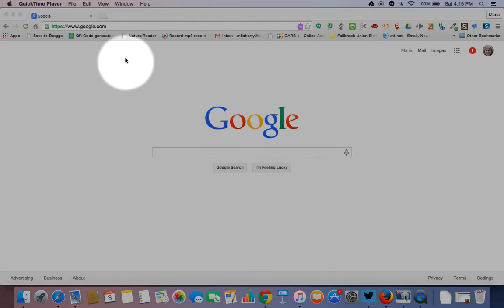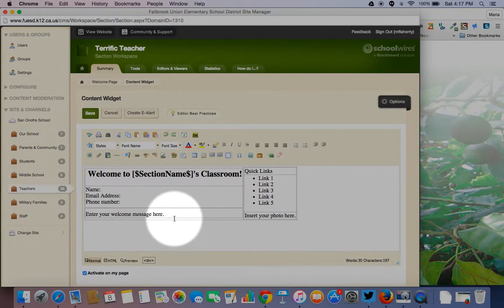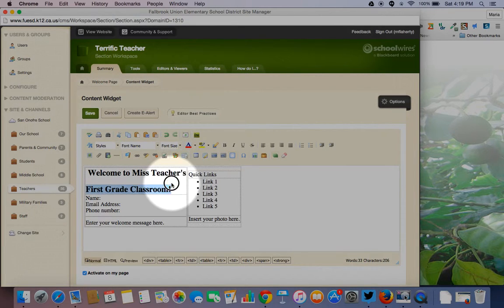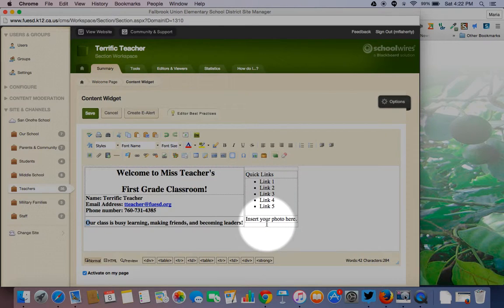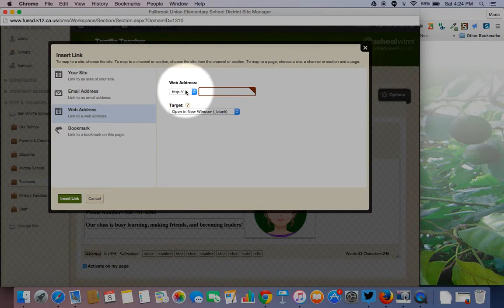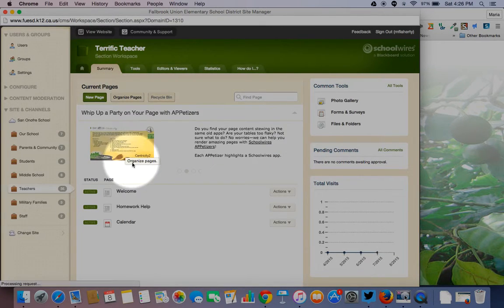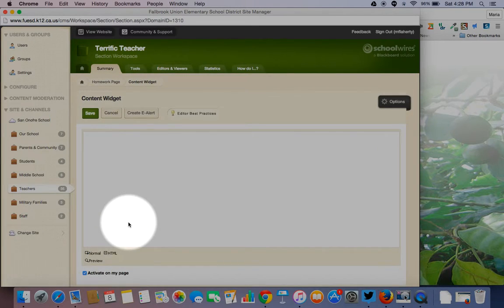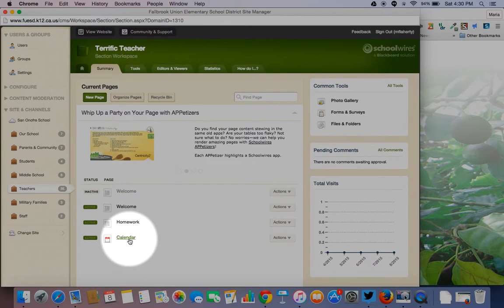Setting Up a Teacher Website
This video shows how to set up a basic teacher website for FUESD.